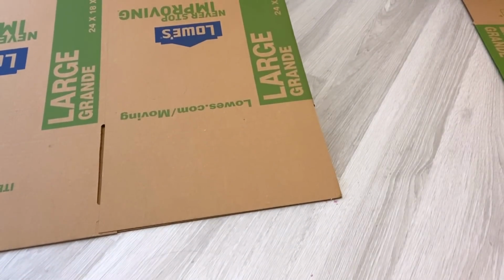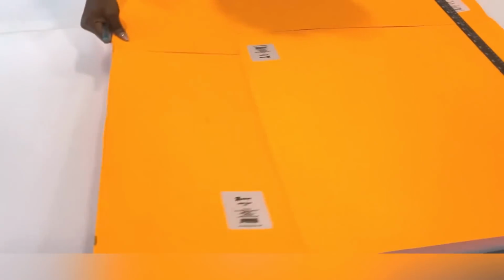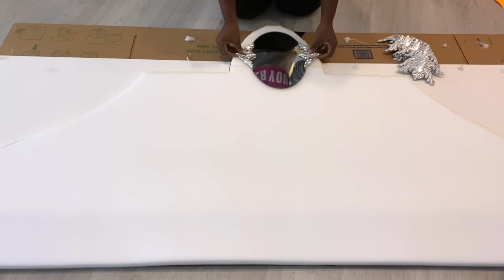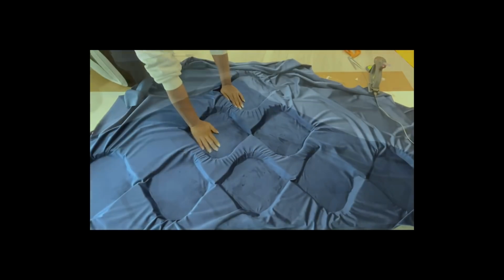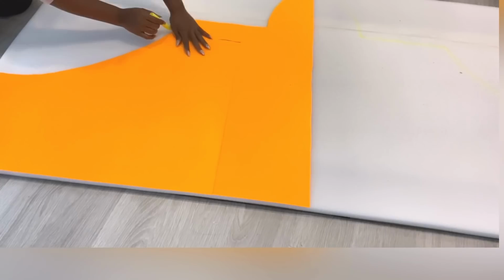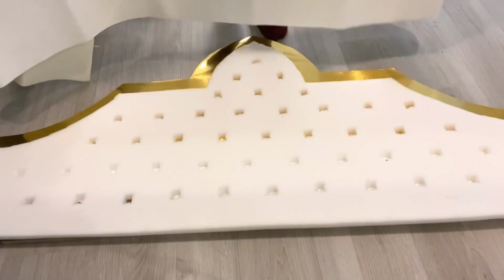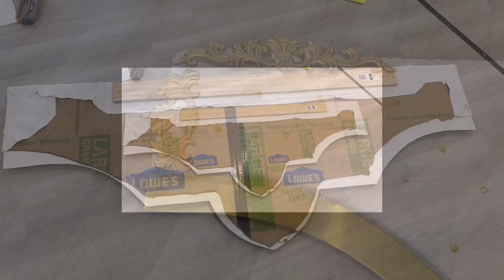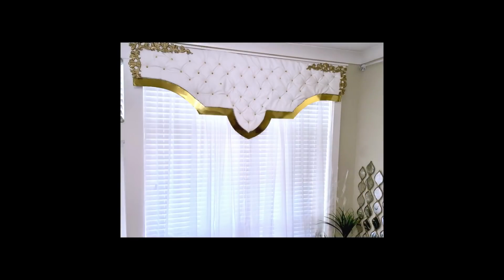DIY IDEAS USING MIRRORS ON WINDOWS AND MORE! DIY IDEAS TO SPRUCE YOUR HOME!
This is a DIY Video on How To use Mirrors to Beautify your windows and to add an Architectural detail in your Home that will change the appearance of The Doors and Windows! Together.
How To Pick Casual items and Transform them to Unique Pieces in a Home is a Continuous and interesting process that I love sharing with others. This is a Home Improvement idea for the Home that is a conversation starter and It is also Budget Friendly as well!

ALL THE ITEMS USED:
Mirror Reflective Paper (Gold):

Mirror Reflective Paper long and wide(Silver)
Large cardboard boxes
1” foam
Spray adhesive
Blue velvet fabric
White leather
Small decorative pieces from lowes
Larger decorative pieces from lowes

yoduvh_diy